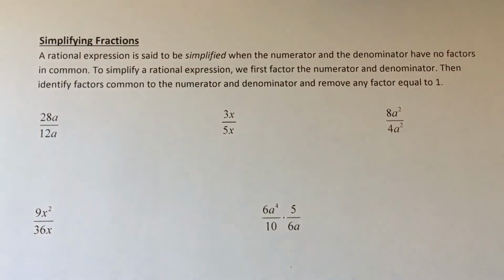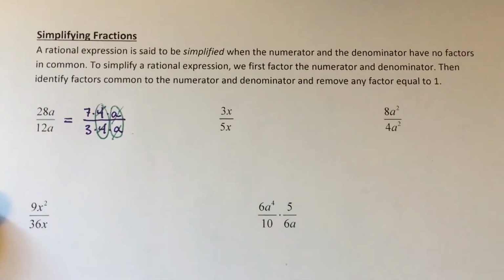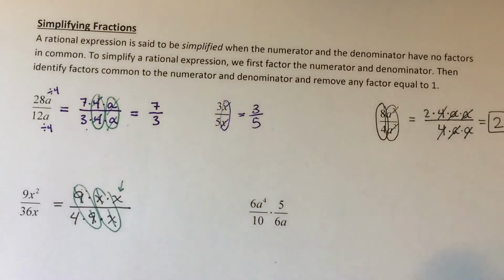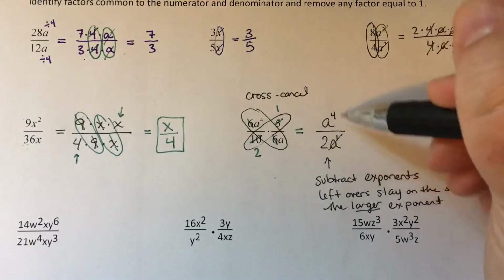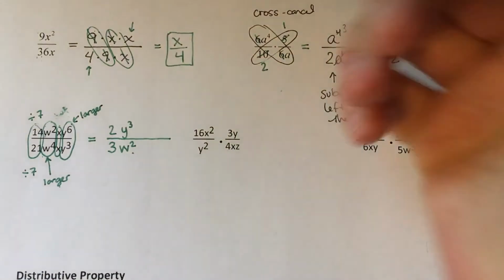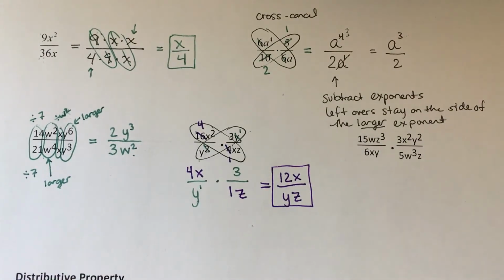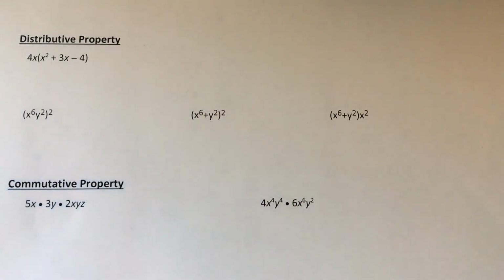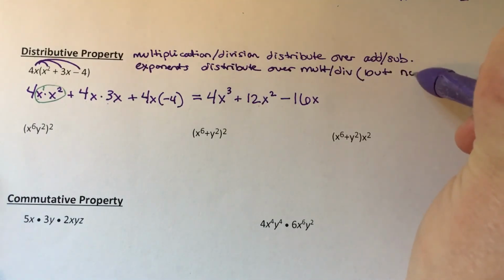5.2 Simplifying Fractions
Using Rules of Exponents to simplify fractions